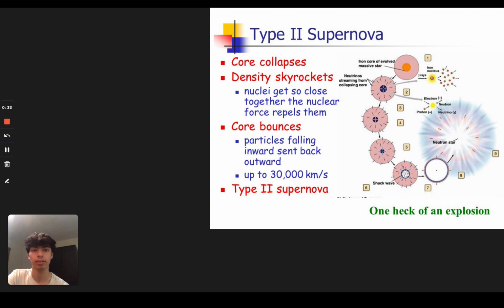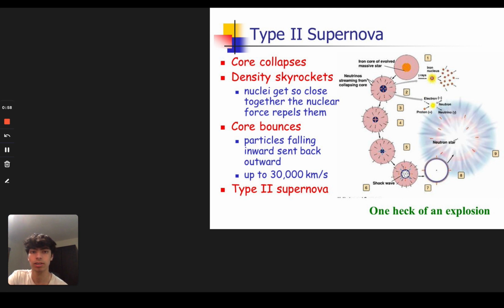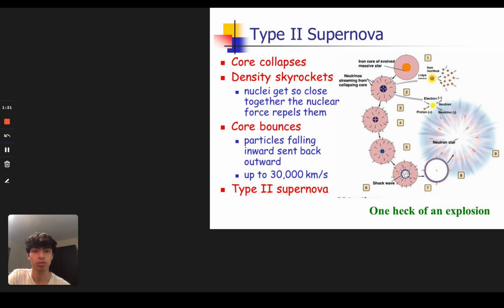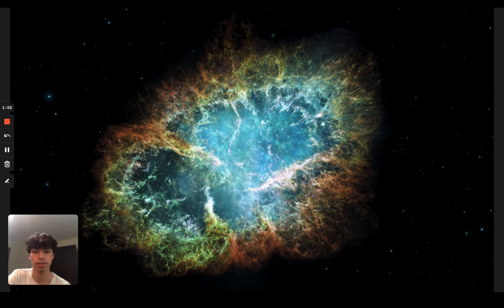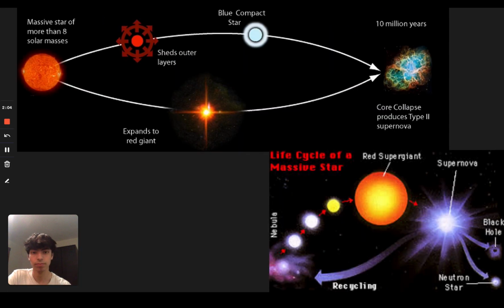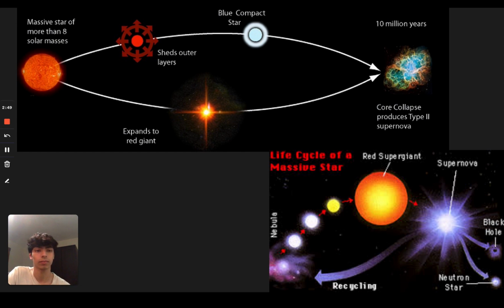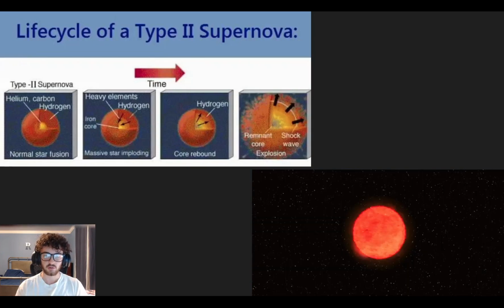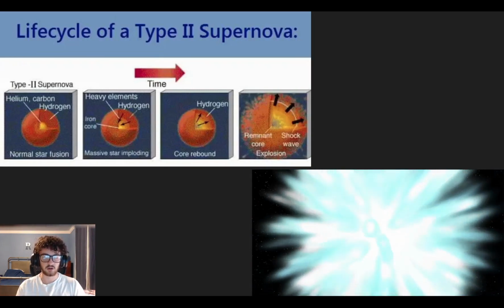Type II Supernovae in under 10 minutes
Video for astrophysics class